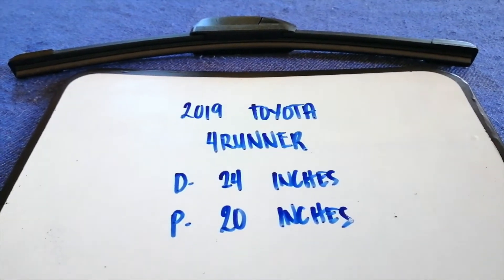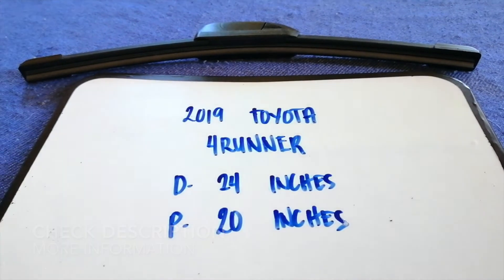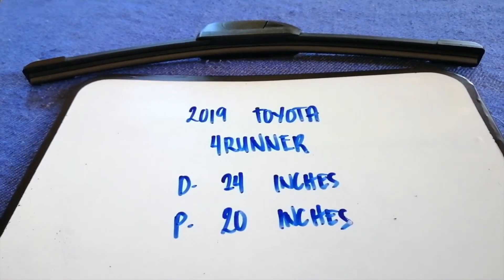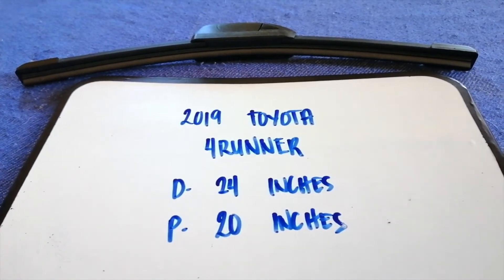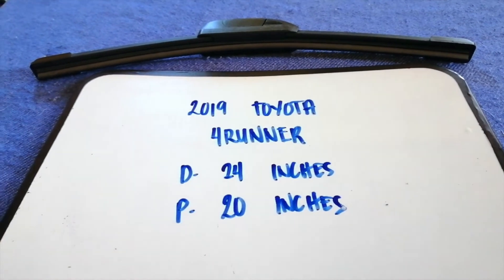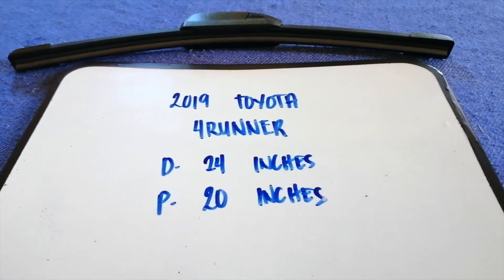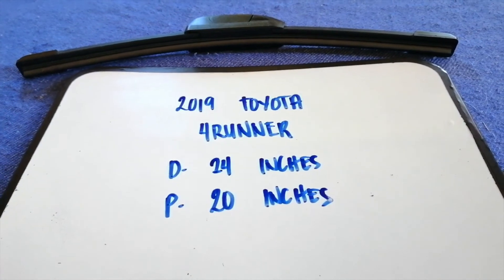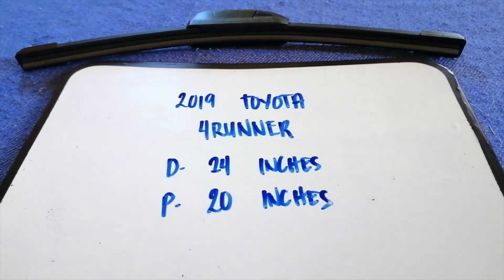🚗 🚕 2019 Toyota 4Runner Wiper Blade Replacement Size 🔴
2019 Toyota 4Runner Wiper Blade Replacement Size

2019 Toyota 4Runner Wiper Blade Replacement Size

Toyota Motor Corporation (Japanese: トヨタ自動車株式会社, Hepburn: Toyota Jidōsha KK, IPA: [toꜜjota], English: /tɔɪˈoʊtə/) is a Japanese multinational automotive manufacturer headquartered in Toyota, Aichi, Japan.